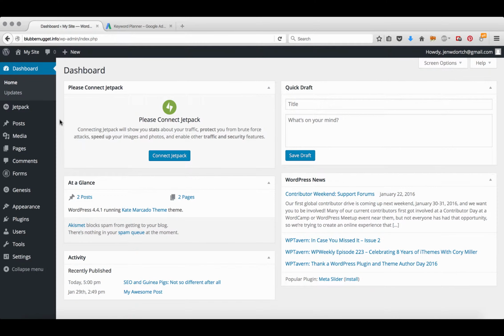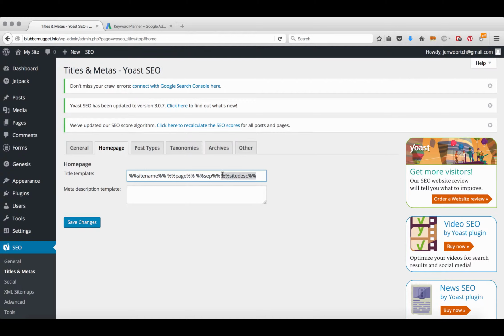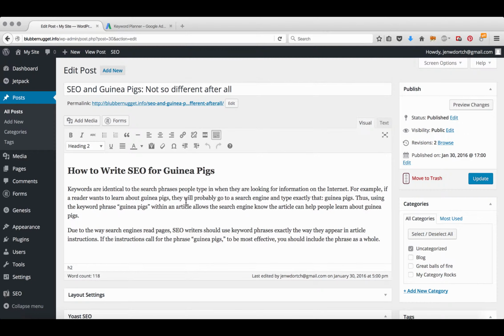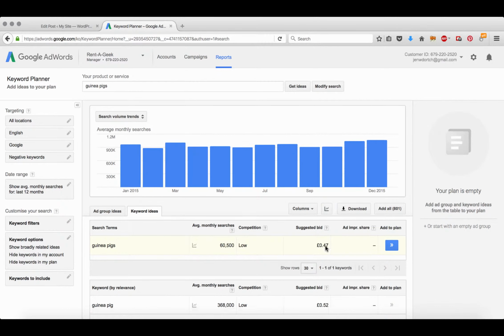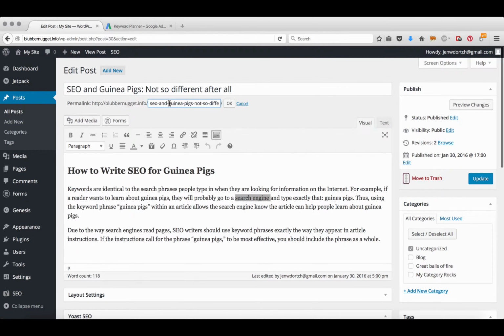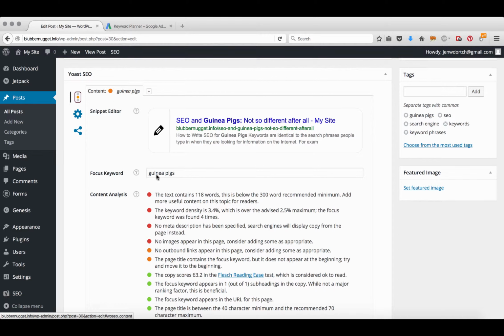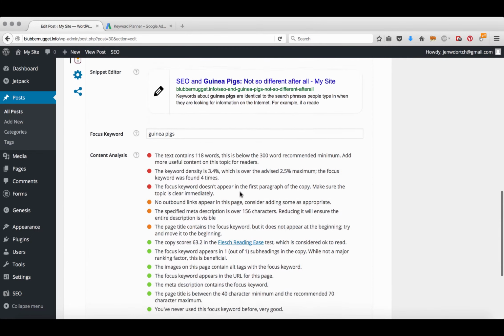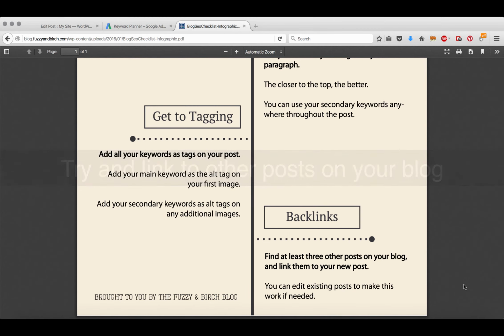Create Your Own Blog from Scratch - Part 5 (SEO basics for blogging)